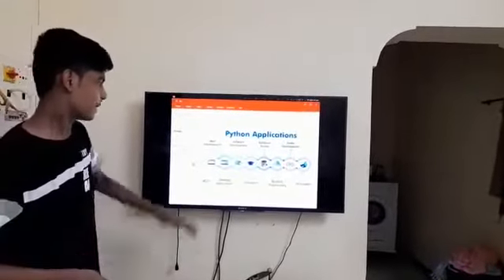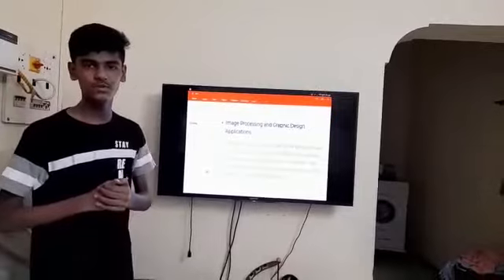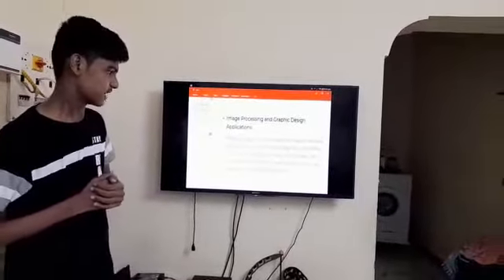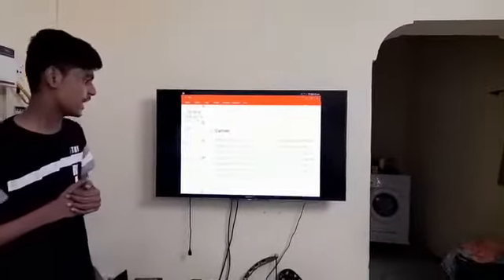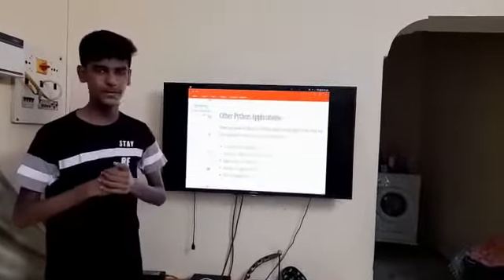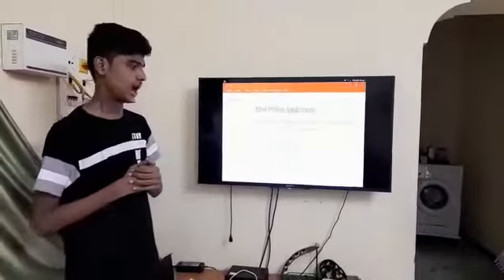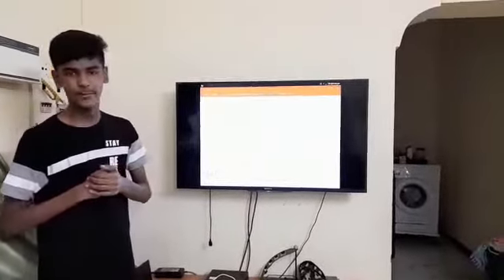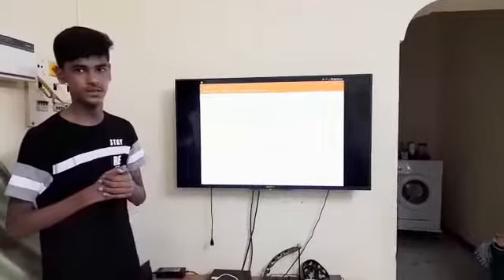Concept Presentation Artificial Intelligence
Explanation of Real Life Applications Using Python